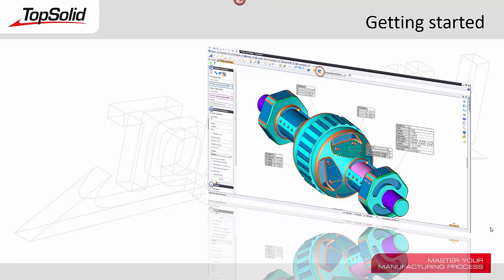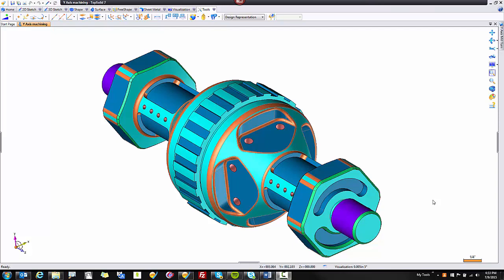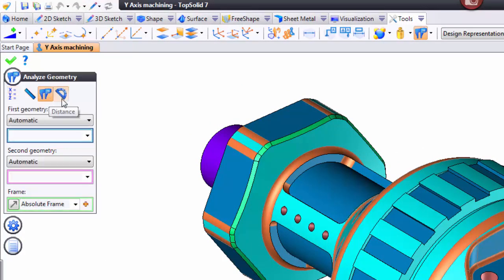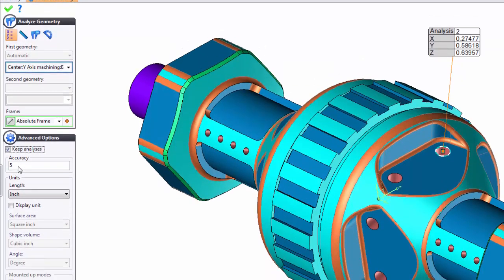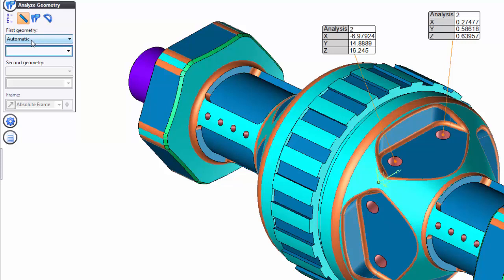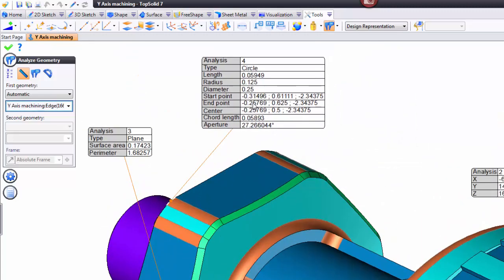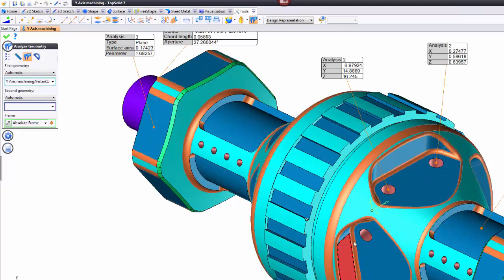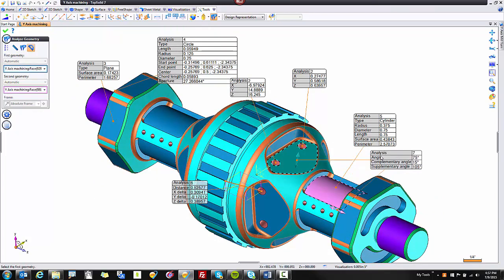Analyze Geometry in TopSolid 7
This video will teach you how to use the Analyze Geometry function within TopSolid 7.  It covers every type of measurement and the options within each.